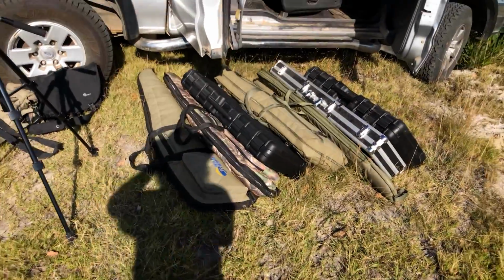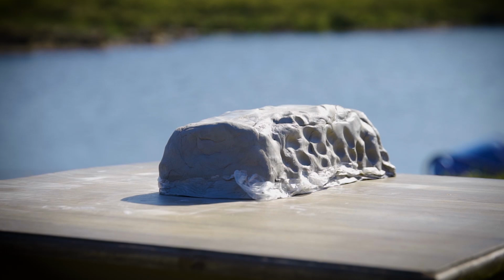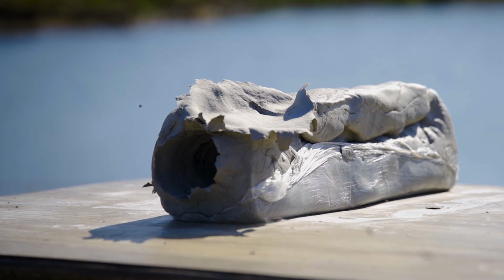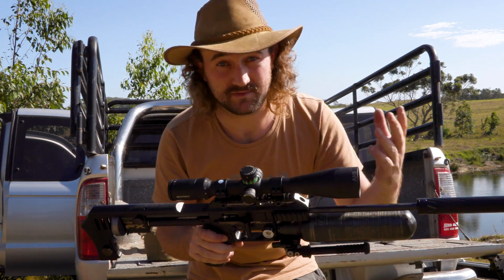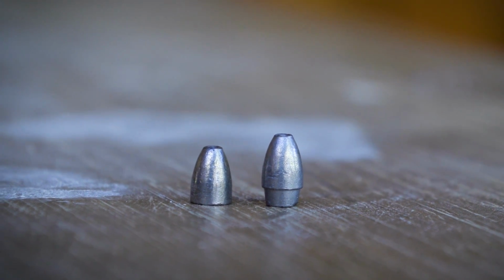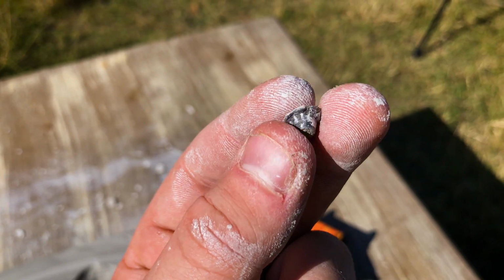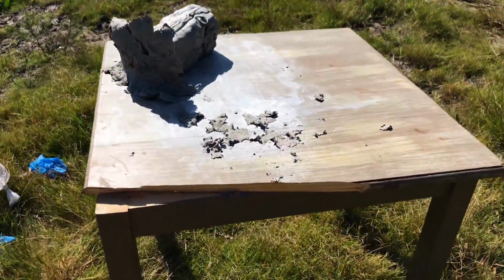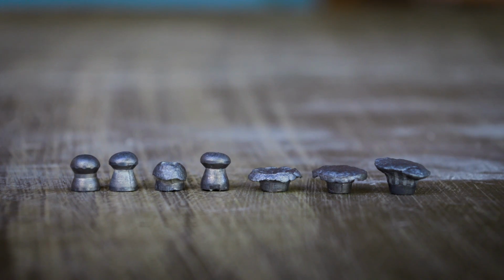6 Different Airguns vs Blocks of Clay: 12 TO 80 FOOT POUNDS! (and a little surprise)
What happens when different projectiles are fired into blocks of clay at different speeds? This may not be a very scientific test, but the results sure were interesting!

CAMERA EQUIPMENT:
Canon XF400 4K Camcorder
Sony a7Sii
Sony RX100V Scope Cam